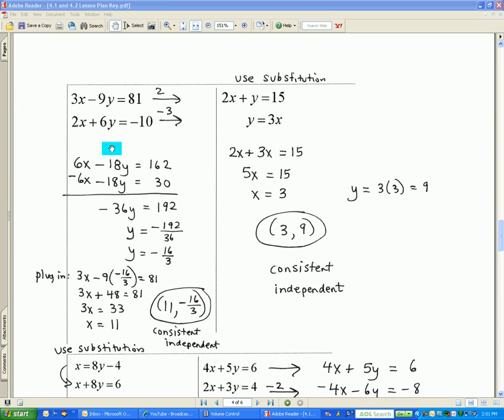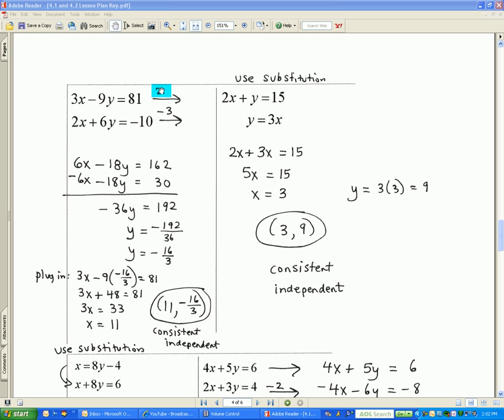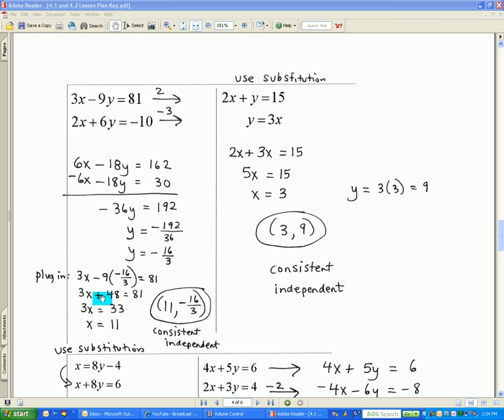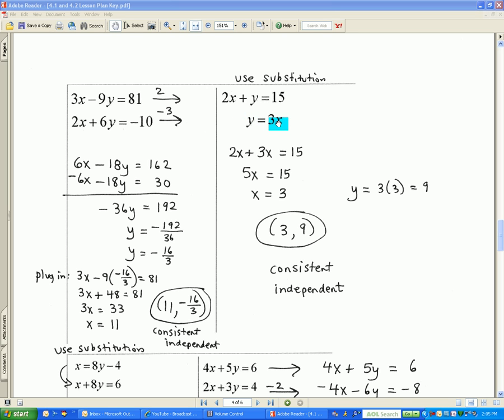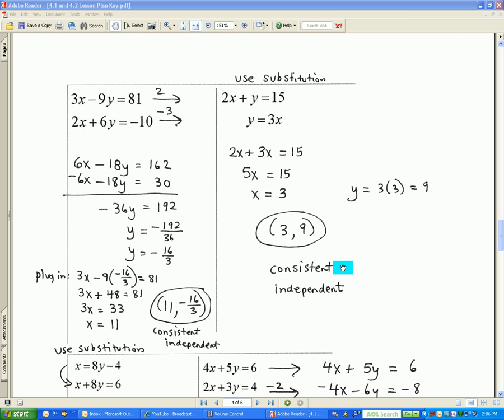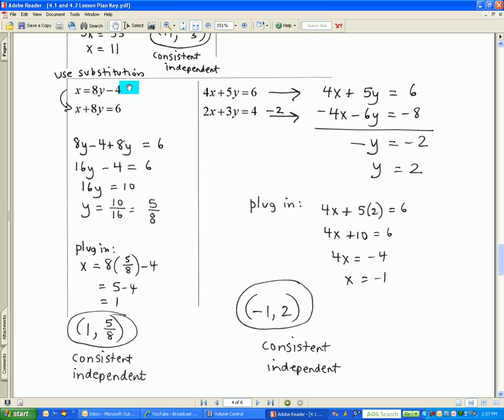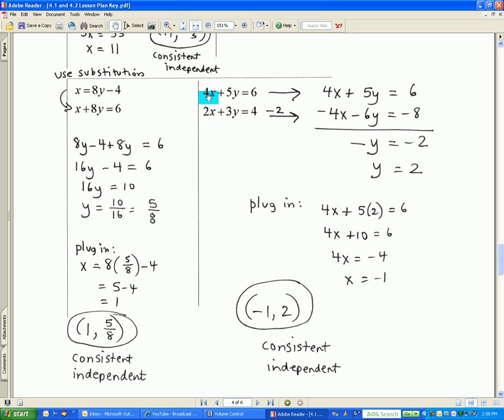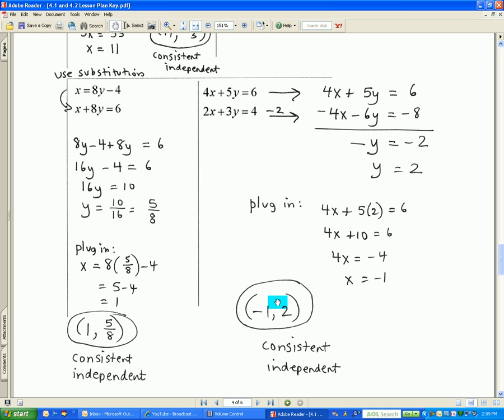Section 4.1 and 4.2 Part Three.avi